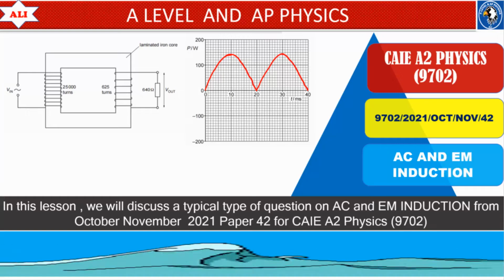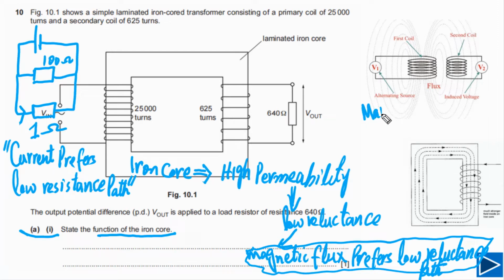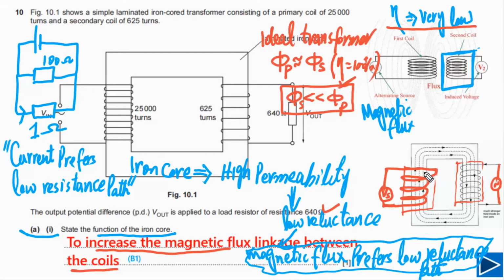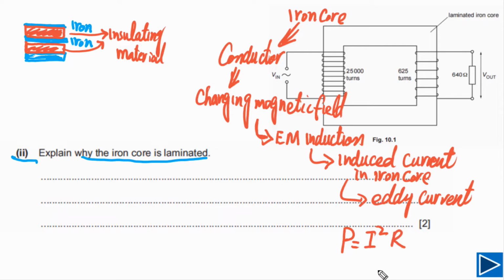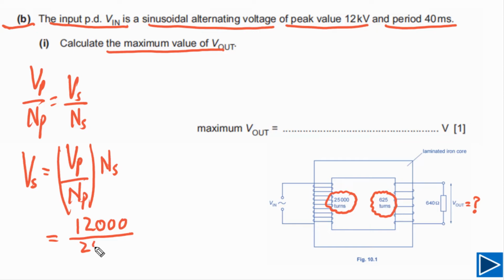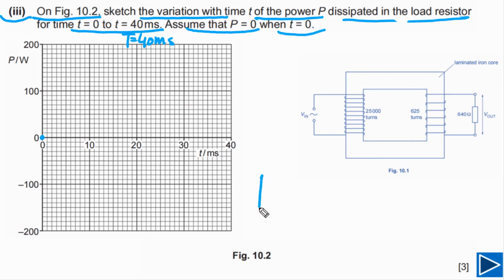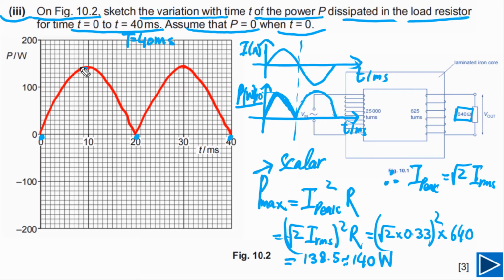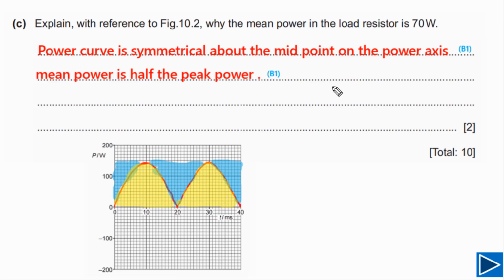CIE A2 PHYSICS PAPER 4 Solution -October November 2021 Paper 42-9702ON2021P42-AC and EM Induction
CIE A2 PHYSICS PAPER 4 Solution -October November 2021 Paper 42-9702ON2021 P42-AC and EM Induction
Why do we need to use iron core in transformer ?Explained
Why the iron core need to be laminated ?Explained
00:00 Introduction
00:44 a)i) State the function of the iron core
06:38 a)ii) Explain why the iron core is laminated
11:06 b)i) calculate the maximum value of Vout
13:14 b)ii)calculate the rms value of current
14:46 b)iii)Power vs time graph
18:28 c)explain, with reference to fig 10.2 , why the mean power in the load resistor is 70W
21:29 End screen